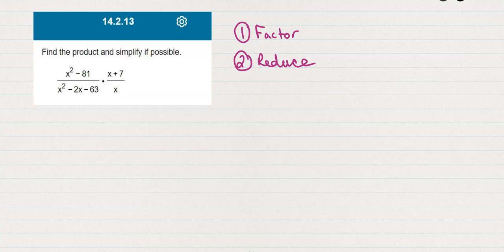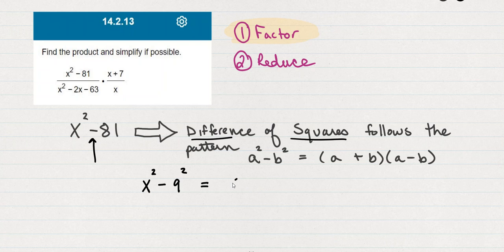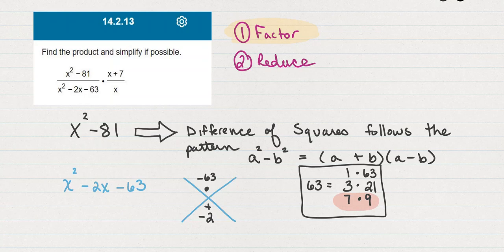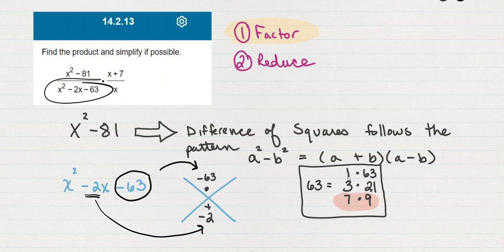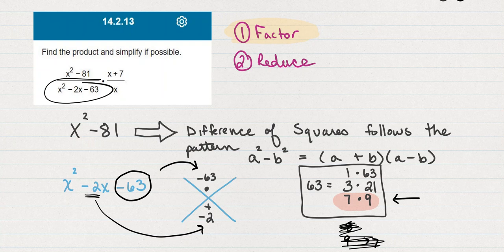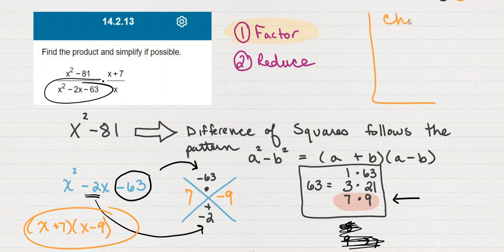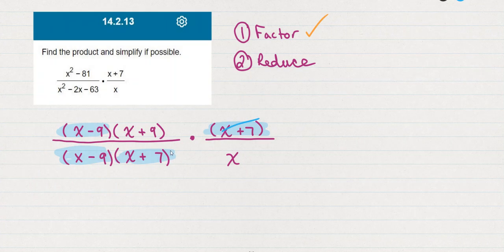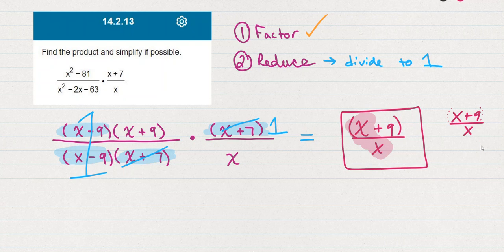140 14.2.13 Multiply Rational Expressions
Multiply and then Reduce Rational Expressions